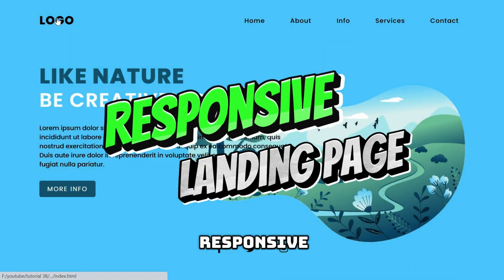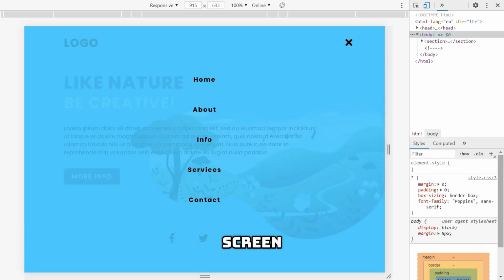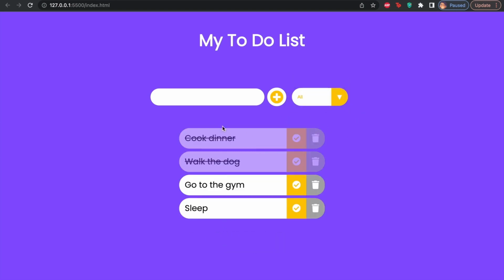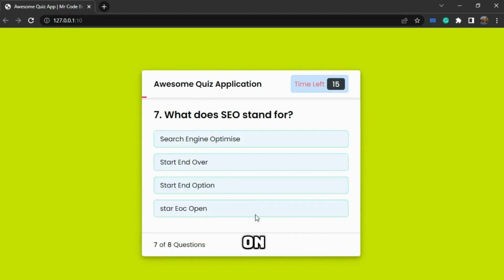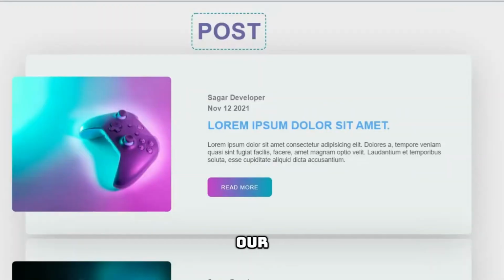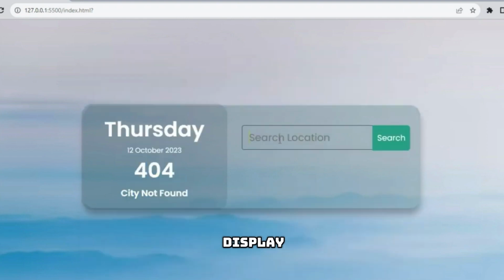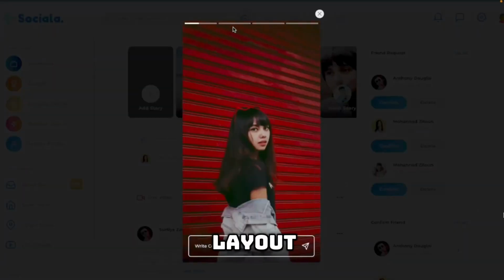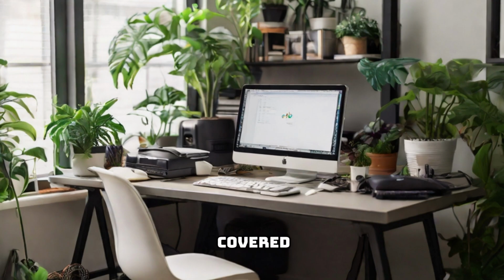10+ Best HTML Projects for Beginners in 2024 🚀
In this exciting video, join me, on a journey into the world of web development as we explore the "10+ Best HTML Projects for Beginners in 2024." Whether you're just starting or looking to enhance your coding skills, these projects are designed to ignite your creativity and boost your HTML proficiency.

👩‍💻 Time Stamps:

[Project 1]: 00:00:20
[Project 2]: 00:00:38
[Project 3]: 00:00:56
[Project 4]: 00:01:13
[Project 5]: 00:01:29
[Project 6]: 00:01:50
[Project 7]: 00:02:07
[Project 8]: 00:02:25
[Project 9]: 00:02:40
[Project 10]: 00:02:58